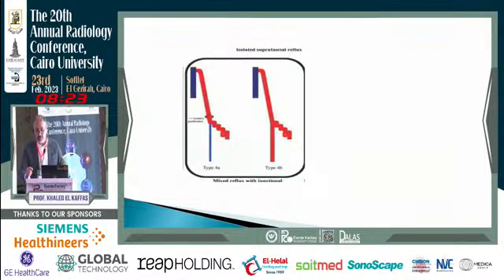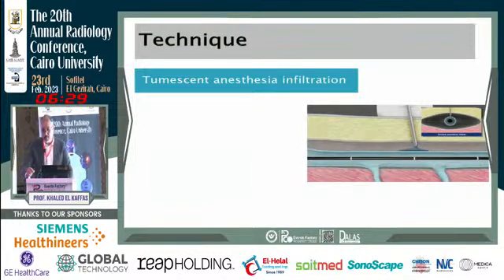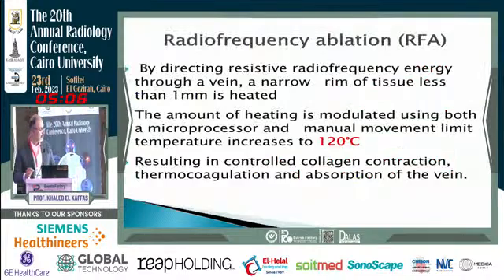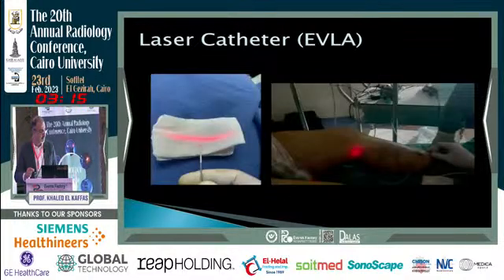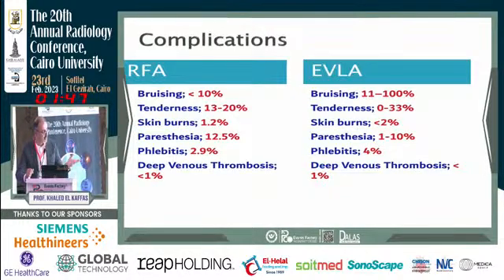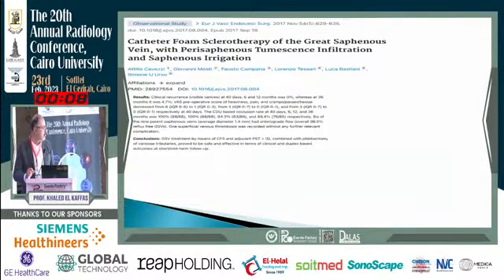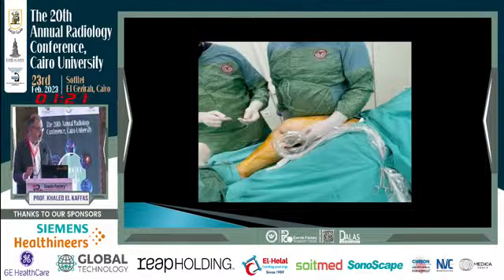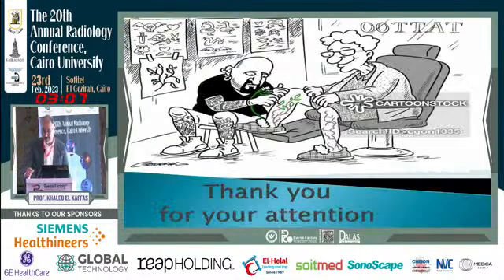Update on Ultrasound guided endovenous procedures for varicose veins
The 20th Annual Radiology Conference, Cairo University
Prof. Khaled El Kaffas